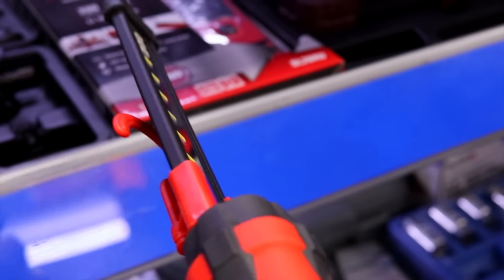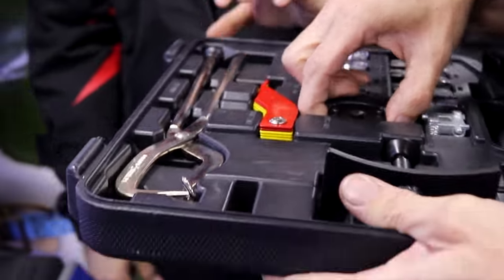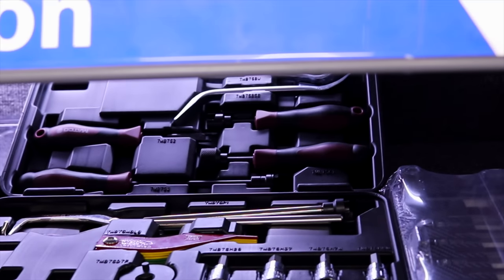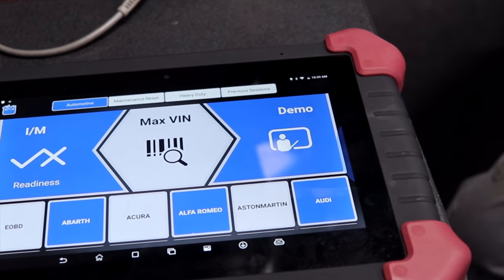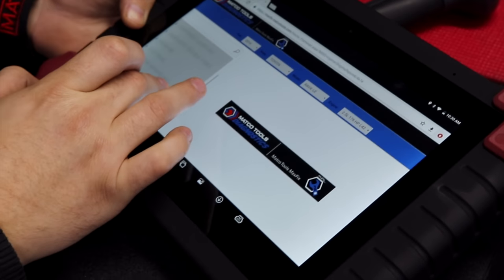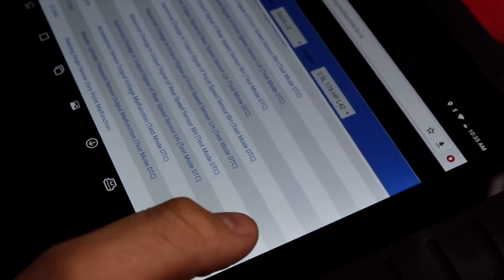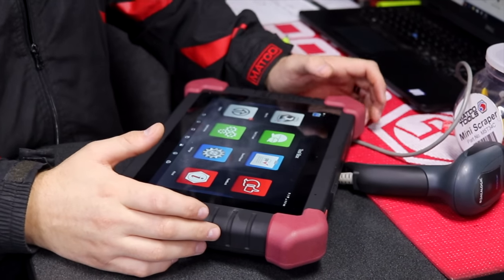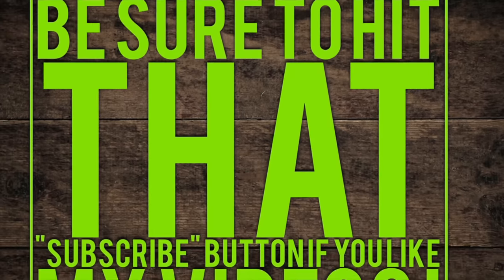Matco Tools: A Look At The Maximus 3.0 Scanner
Michael shows us some of the features of the new Matco Maximus 3.0 Scan Tool. I truly appreciate each view that I get on each and every video. For those that leave a comment, I always try to reply but there’s so many videos I may miss one every now and then, but thanks for taking the time to leave a comment, I really appreciate that especially as busy as we all are !

Milwaukee 3/8” adapter to convert your impact into a 1/4” bit driver:

Vampire Tools 8” Extraction Pliers (these things are amazing):

Knipex Cobra Pliers (some of my go to Pliers):

Streamlight Stylus Pro Rechargeable Flashlight (I carry this in my pocket daily):

Koon Trucking
200 Davidson Dr.